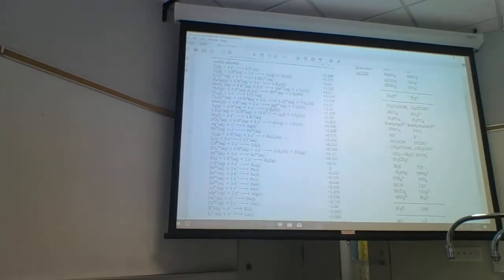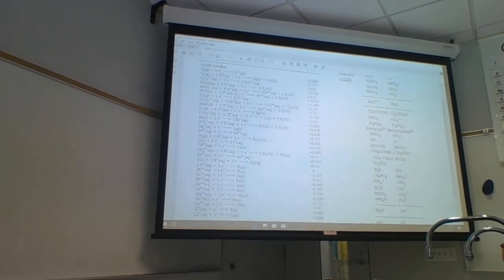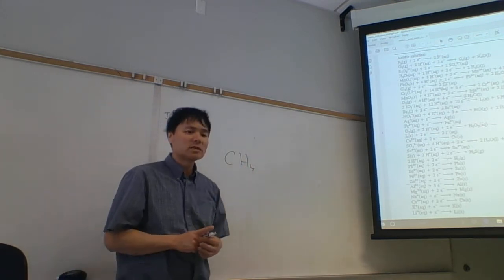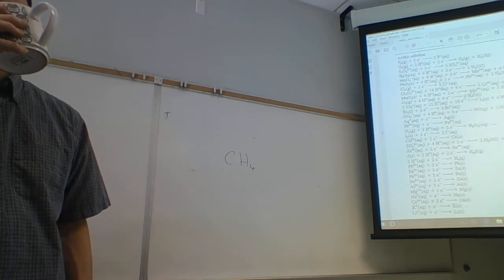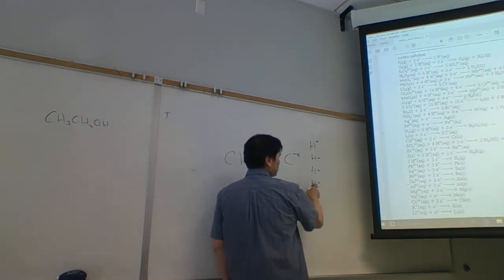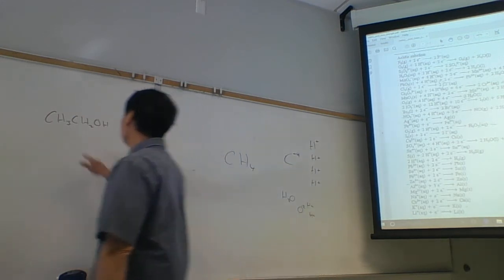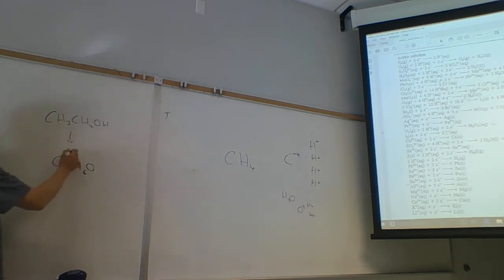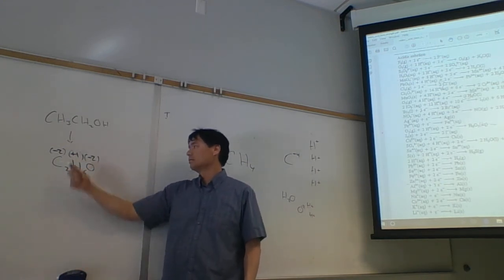Chem 4 1226 032618 B